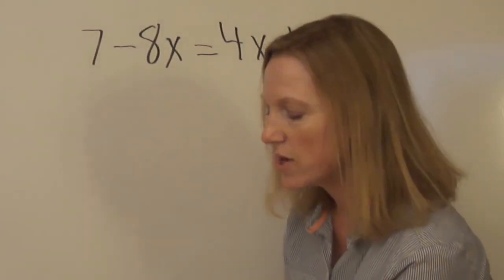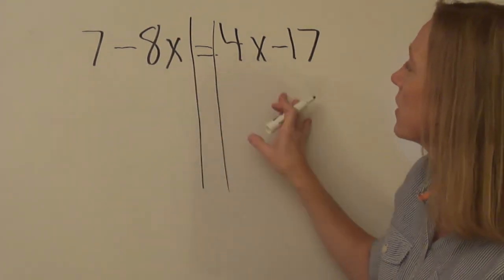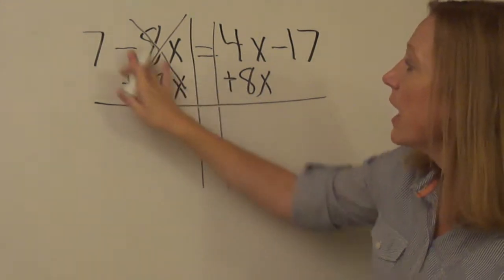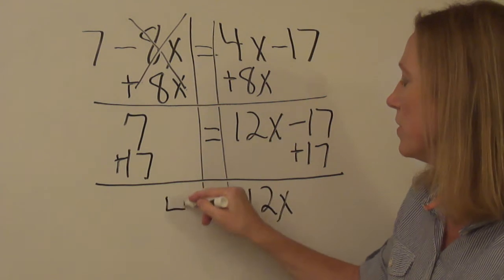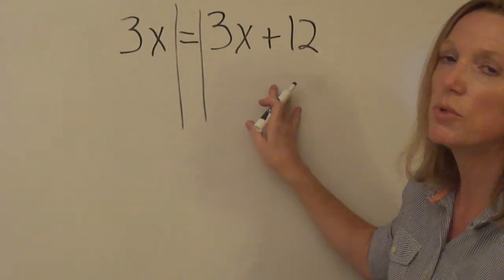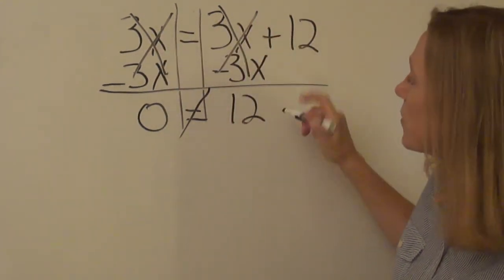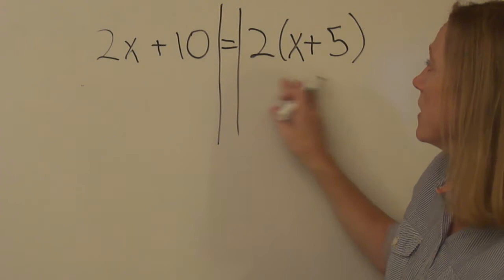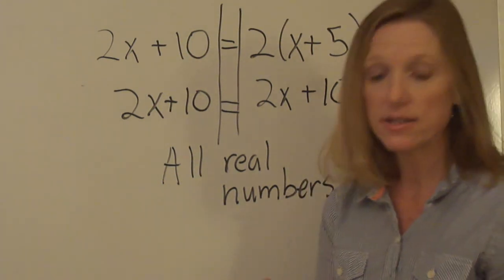Solving equations with variables on both sides